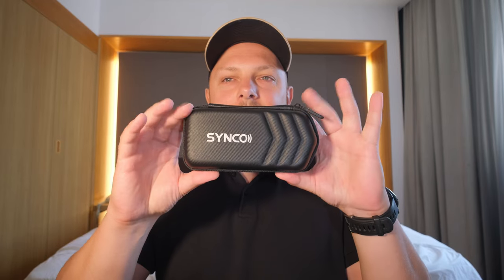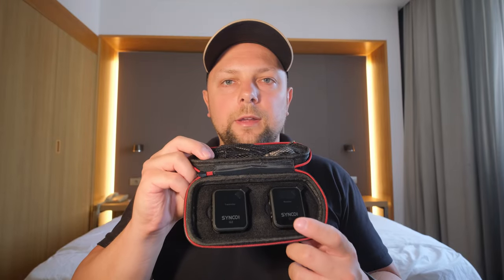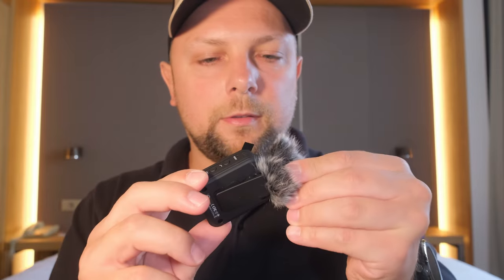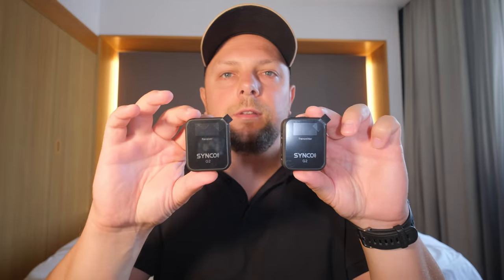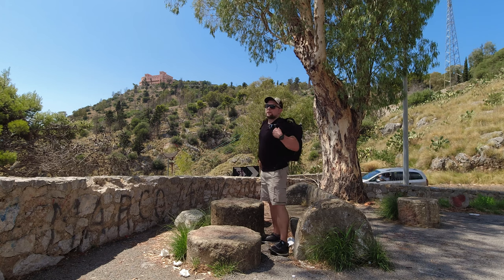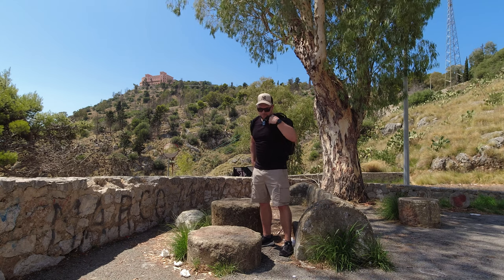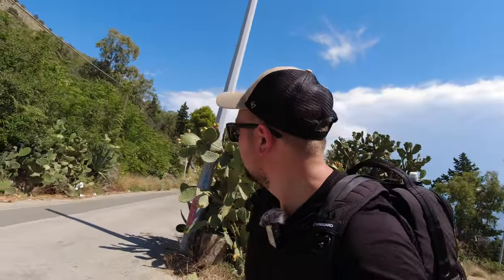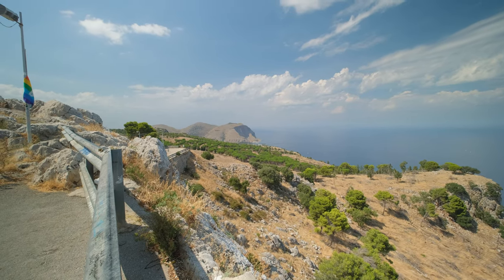Is it a good mic for vlogging? 🇮🇹 Synco G2 A1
Hey,

the next vid from beautiful Palermo, but this time little bit video gear related. Unboxing and vlogging test of my new wireless mic - Synco G2 A1.

bART
Song 1: Luke Bergs & MBB - Got The Feeling

Song 2: SKANDR - Summer Booty